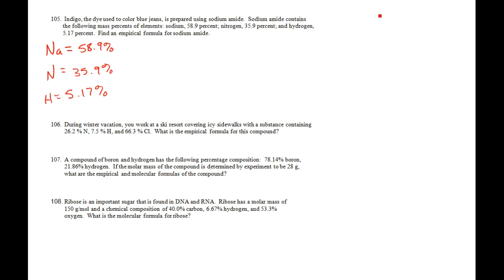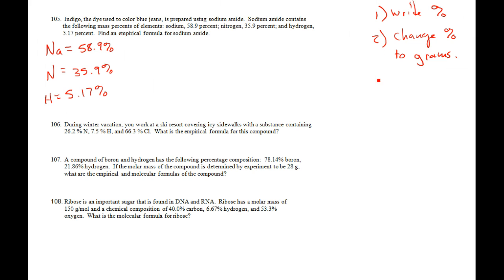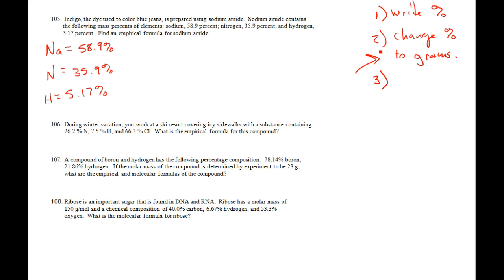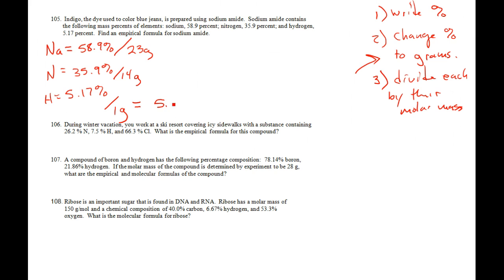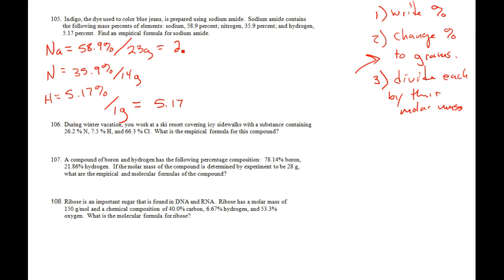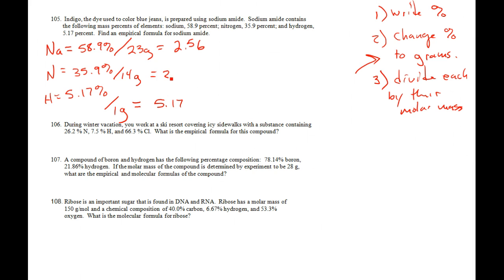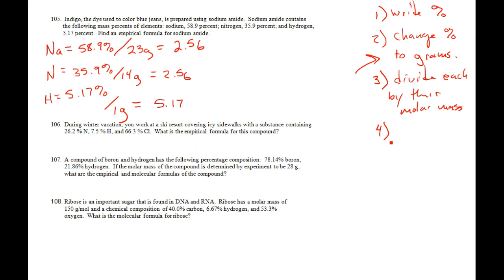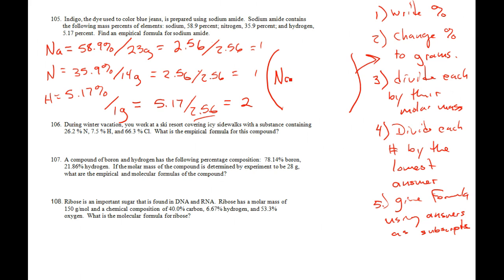Bonded Homework Help 11